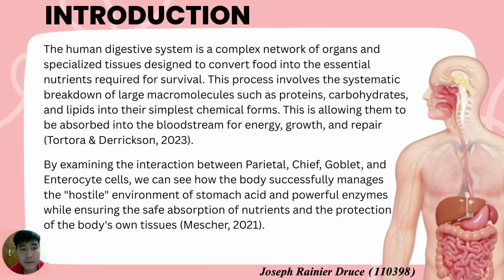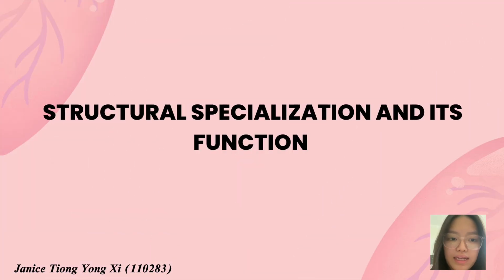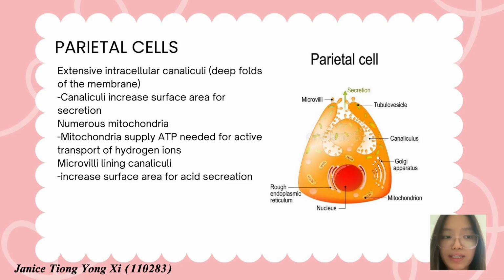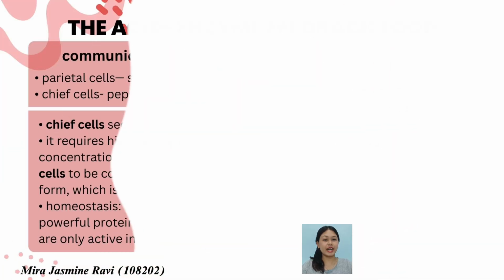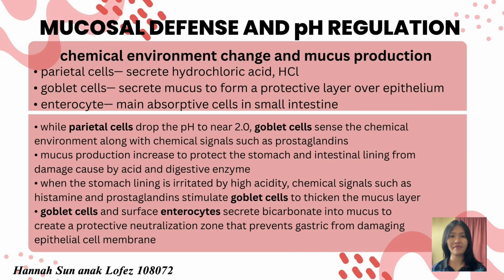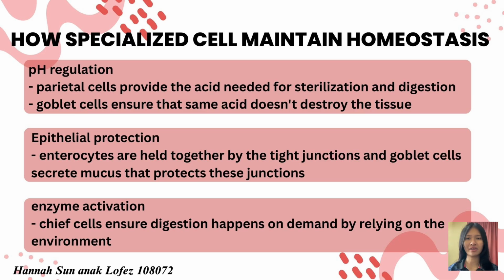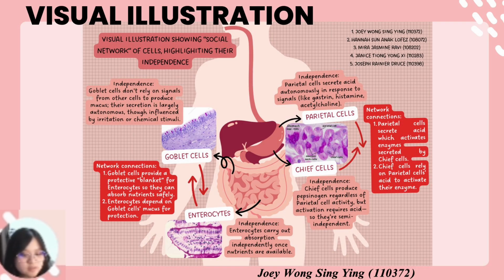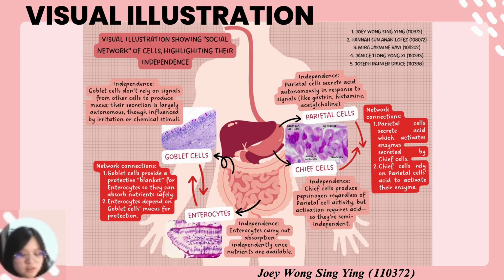STB1013 Cell Biology Exploring cm the Social Roles of Specialised Cells in the Human Body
Title: How digestive system work
Group: Group 1 Dr Voon